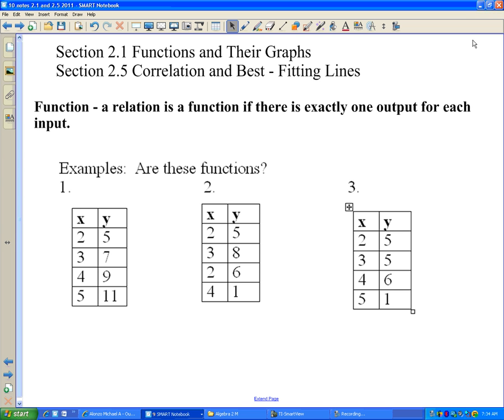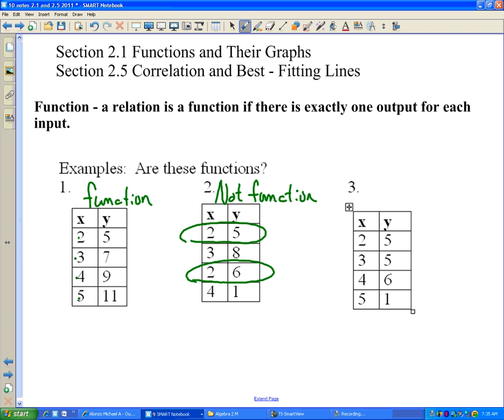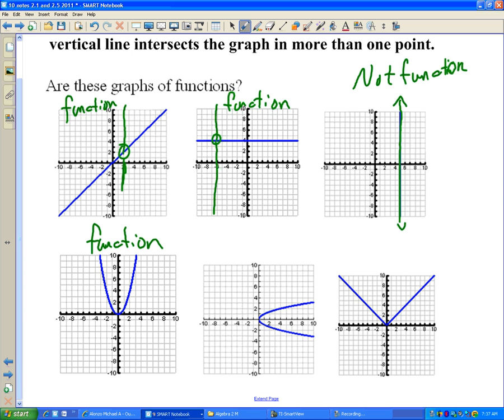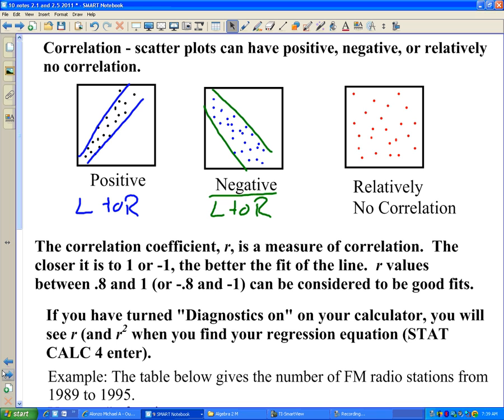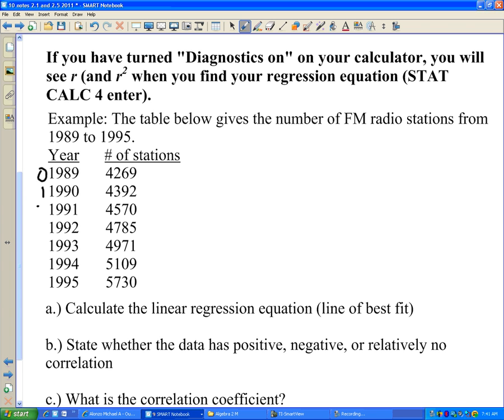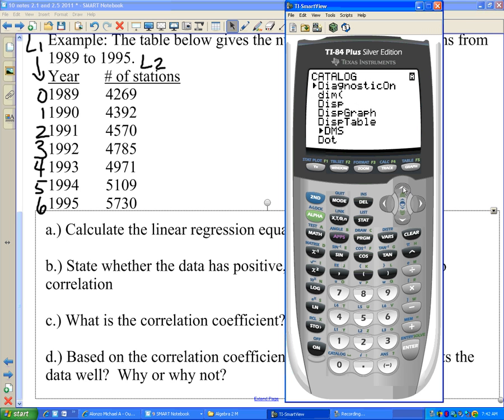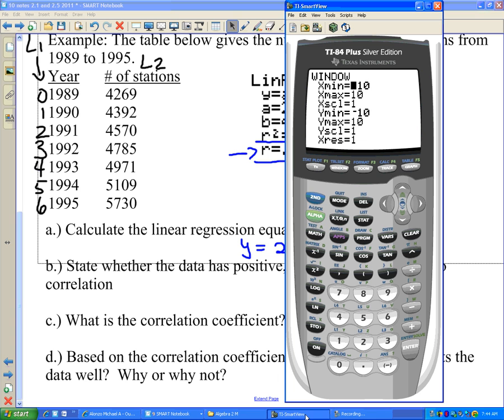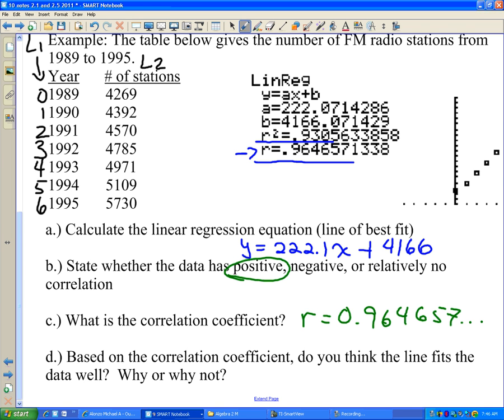2 1 and 2 5 Functions and Correlation